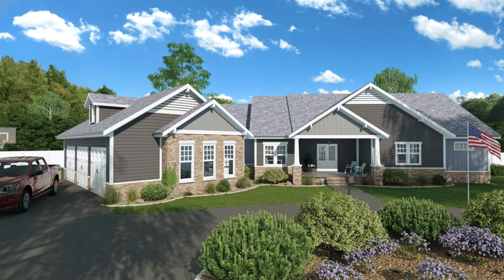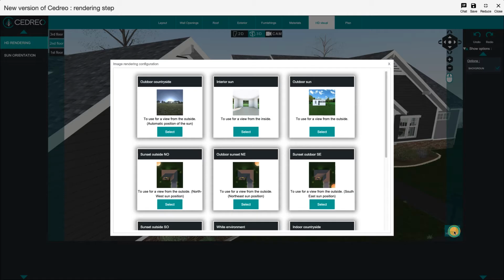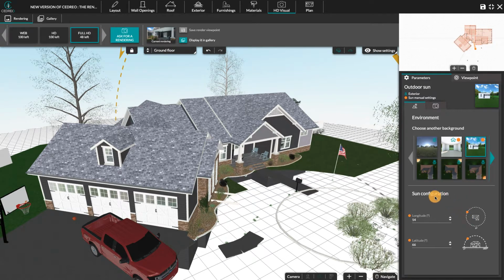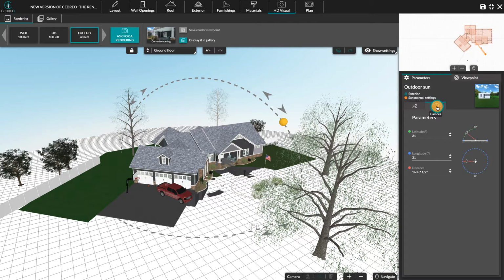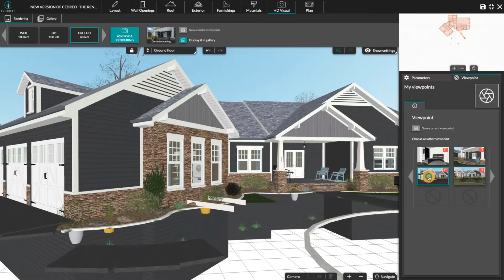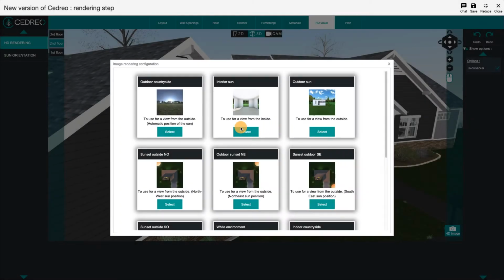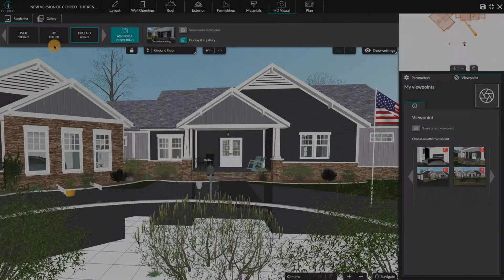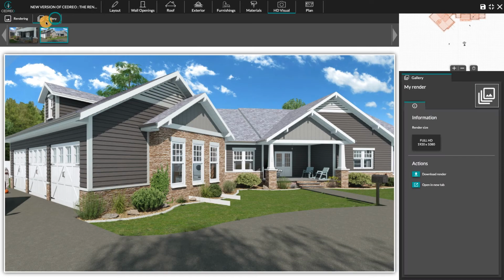The New Cedreo: the New "HD Visual" Step